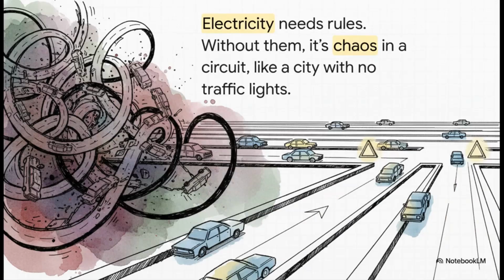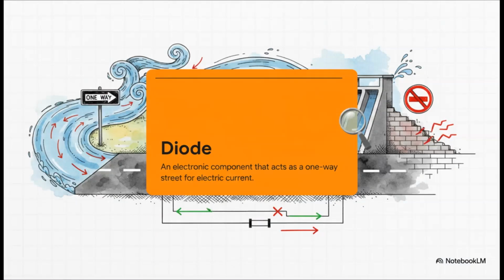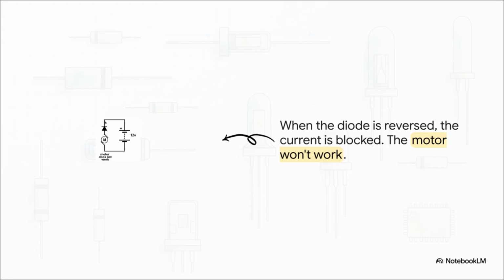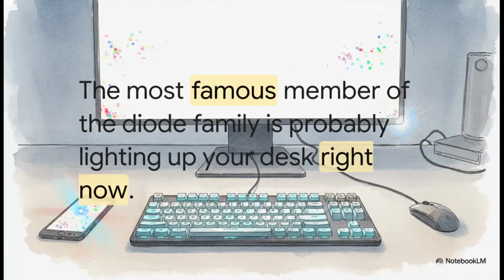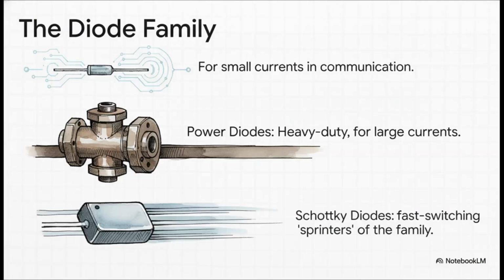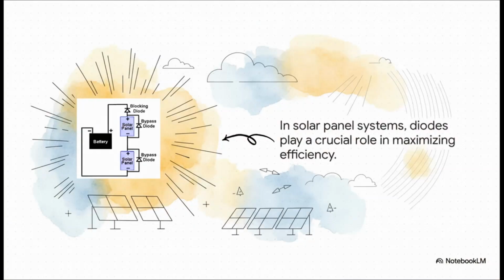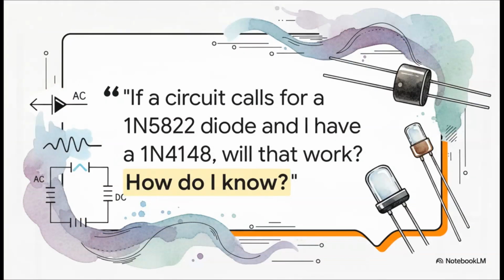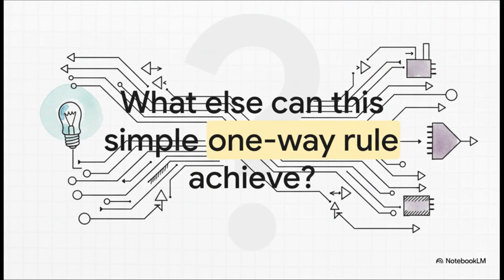What Is a Diode? How Diodes Work Explained (Electronics for Beginners)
The fundamentals of diodes: what a diode is, how it lets current flow in only one direction, and why almost every circuit uses one.

Part of the ChinarSoft Electronics for Beginners series: resistors, capacitors, diodes, LEDs and transistors.